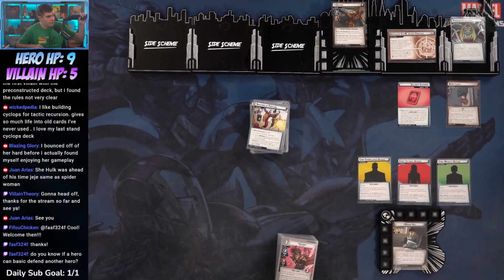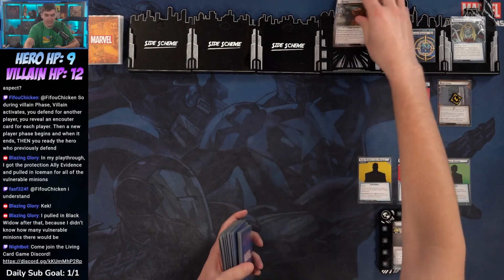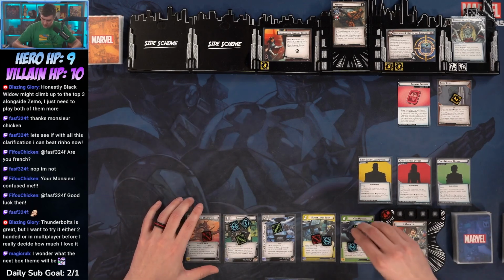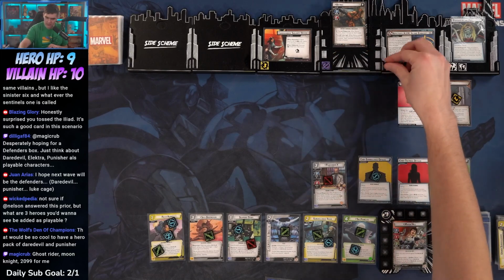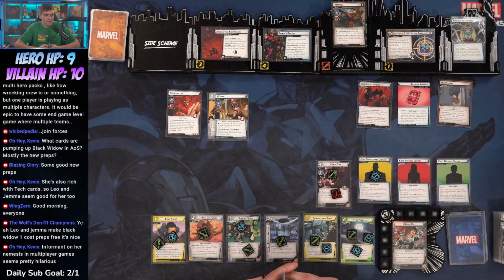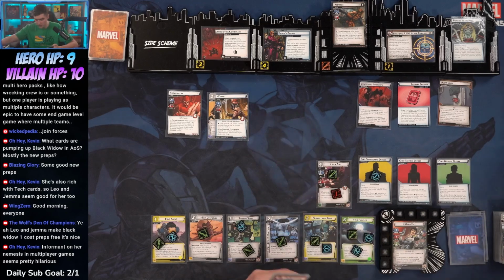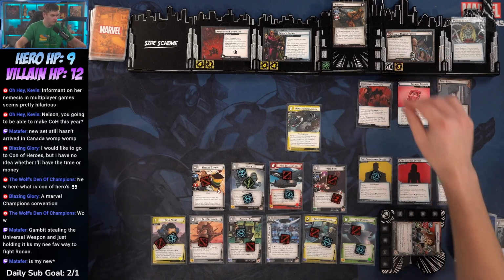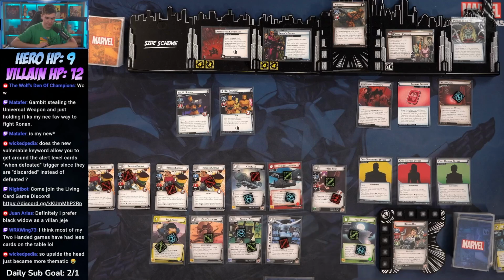Maria Hill Expert Agents of SHIELD Game 2 - Live Replay